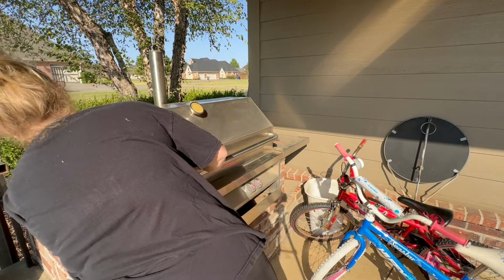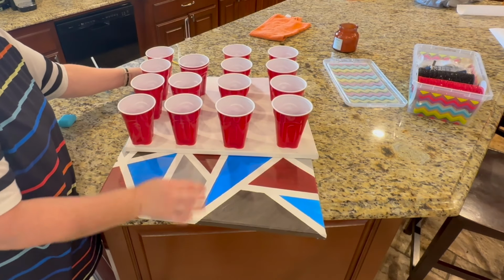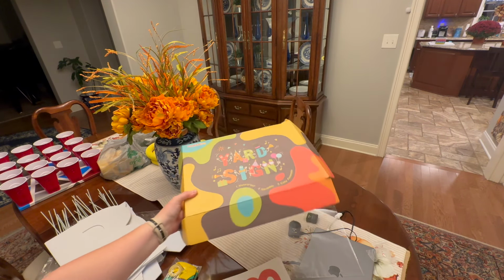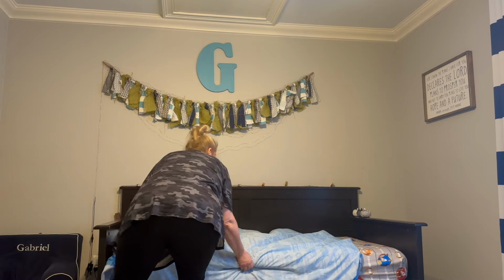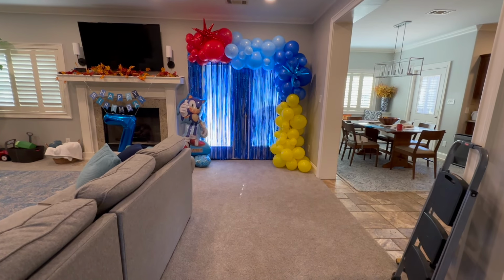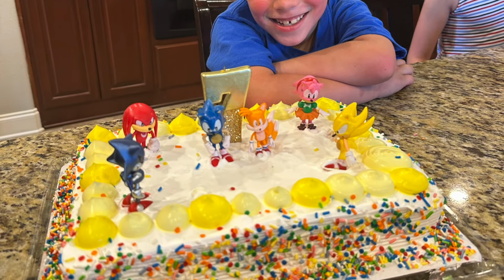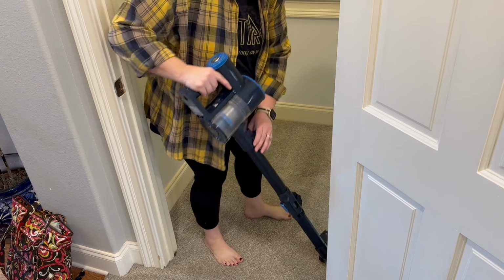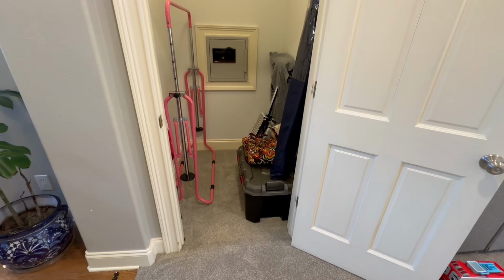✨NEW✨ FALL CLEAN DECLUTTER AND RESET | CLOSET DECLUTTER | CLEANING MOTIVATION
NEED SOME MOTIVATION TO TACKLE EVEN JUST ONE THING ON YOUR TO DO LIST?  Look NO FURTHER! I am doing some birthday party prep, house reset, closet decluttering, as well as cleaning up after the party, SO LOTS TO DO IN TODAY'S VIDEO. I find it motivating to clean and do my chores when I feel like I have a friend to listen to that's working along side me. Let me be your friend today and we can get our homes in order while chatting and listening to music together.

I hope today's video gives you the motivation you need to get some decluttering or cleaning done today!!

XO,
Ana

BIRTHDAY PARTY SUPPLIES:
🔵 Fringe Curtains

🔵 Happy Birthday Yard Sign Kit

🔵 Quilt Set

🔵 Spider Man Sheets

🔵 Sonic Plush Stuffed Pillow Buddy

🔵 Balloon Pump

🔵 Balloon Arch Kit

CLEANING FAVORITES AND MORE:

🔵 Dry Erase Pockets

🔵 Zevo Insect light trap

🔵 TINECO iFLOOR 2 VACUUM/MOP

🔵 ZIPPER TOTE POUCHES (bigger size)
Variety of sizes

🔵 SHARK CORDLESS VACUUM

🔵 SHARK MATRIX ROBOT VACUUM

By using the above links to make a purchase, I may be reimbursed a small amount. This does not affect the price of the product. I will NEVER recommend anything to you that I do not personally use and love myself. Your trust is of the utmost importance to me when I am sharing products with you. **